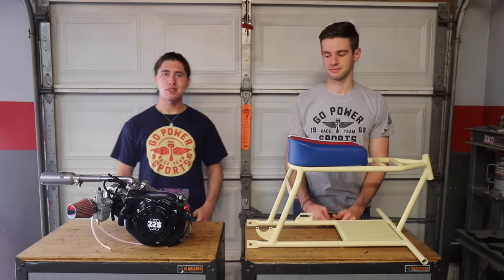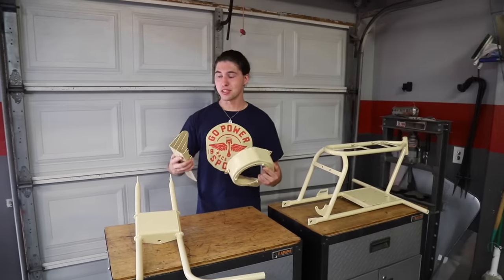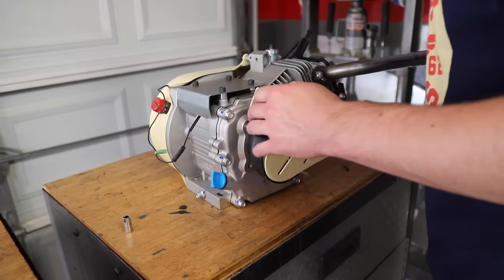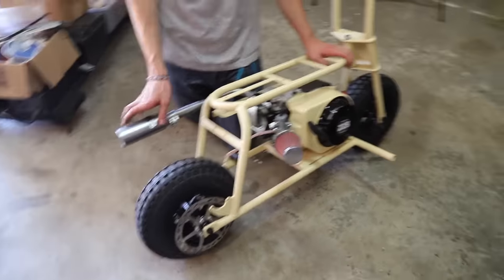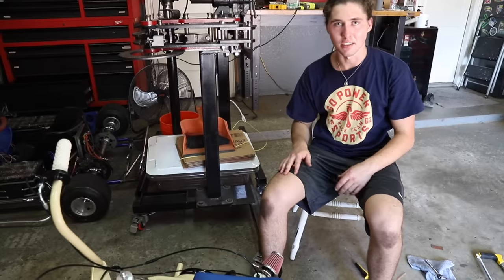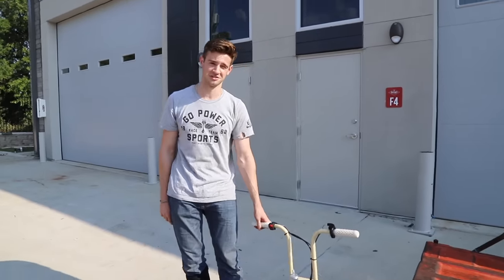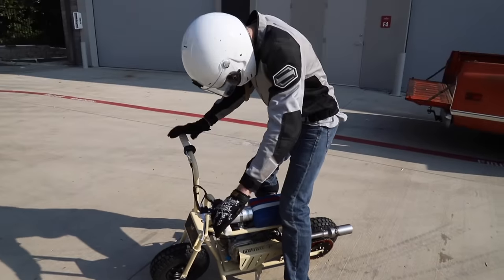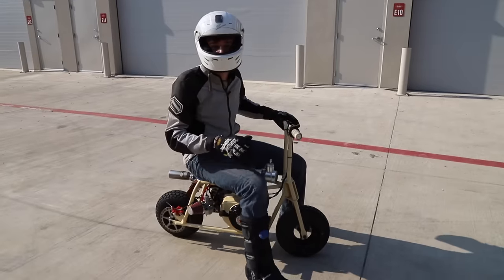ONE DAY BUILD! 18hp Lil' Rascal Minibike Kit from Gopowersports!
LIL’ RASCAL MINIBIKE KIT
When Gopowersports told us they were coming out with their fully customizable, built in-house Lil’ Rascal Minibike kit we knew we had to get our hands on one and add some Build Break Repeat flair to it! The kit comes with everything you need to make a personalized rolling chassis at a great price, ready for any engine of your choosing! Make sure to check out the link if you are interested in getting your own! We got ours powder coated a nice tan color and went with the blue seat to give it a fun vintage/western look and we think it looks amazing. Having 18hp on such a small frame certainly gets this thing moving and we cannot wait to shoot some more videos with it. It was nice working with all new parts and frame for once making it a stress-free and quick build.
MERCH
MERCHANDISE CUSTOM DESIGNED BY YOURS TRULY
TOOLS
RogueFab Tubing Notcher